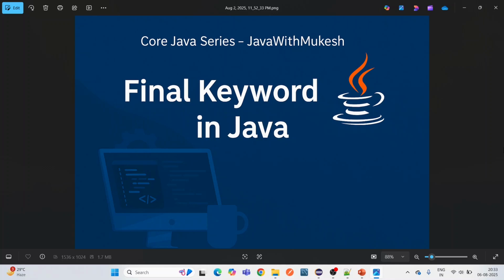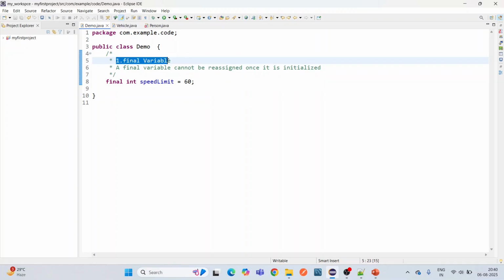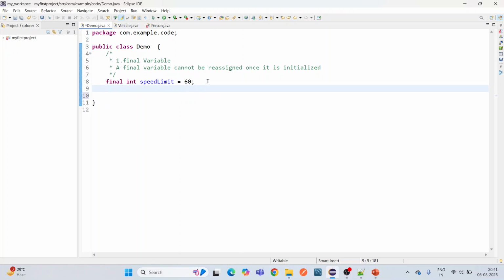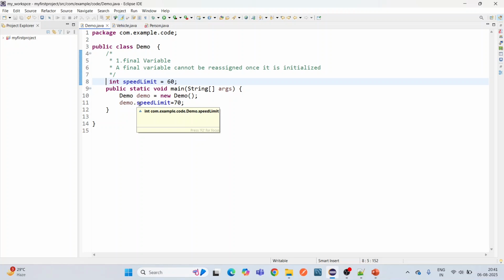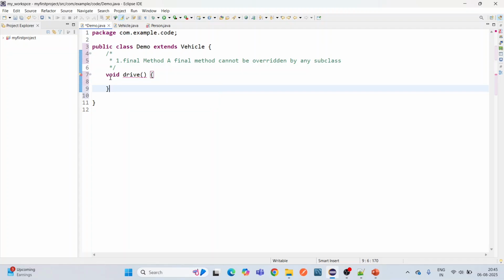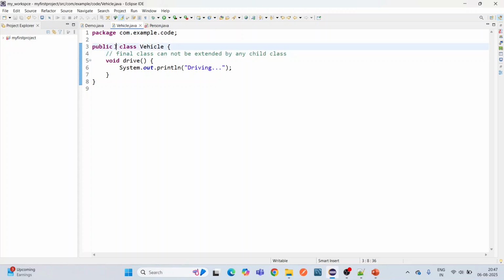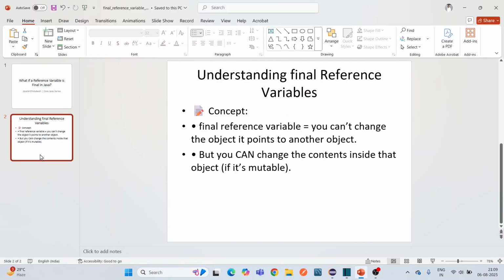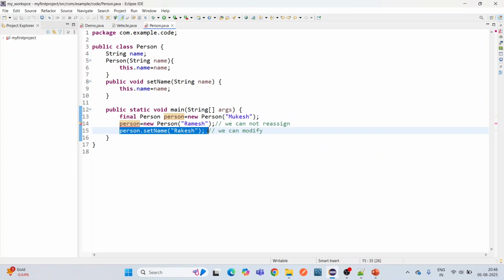final Keyword in Java 🛑 | Easy Explanation for Beginners with Real-Life Examples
🎯 What is the `final` keyword in Java? Explained in the simplest way possible – even a beginner or a child can understand!

In this video from the Core Java Series, we'll explore how the `final` keyword works when used with variables, methods, and classes.

📌 Topics Covered:
0:00 - Intro
0:30 - What is `final` keyword
1:00 - Final Variables
2:00 - Final Methods
3:00 - Final Classes
4:00 - Real-Life Examples
5:00 - Summary
6:00 - Outro

💡 Real-life comparisons like chocolate boxes 🍫, sealed envelopes ✉️, and speed limit boards 🚦 help make learning Java fun and memorable!

👨‍🏫 Perfect for: Java beginners, students, and coding newbies
👦 Made so simple, even a child can understand!